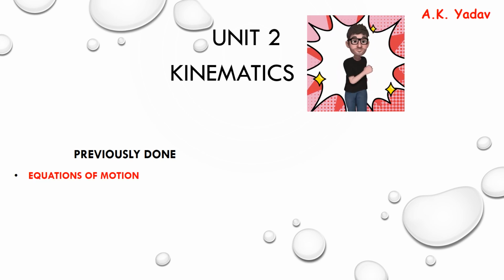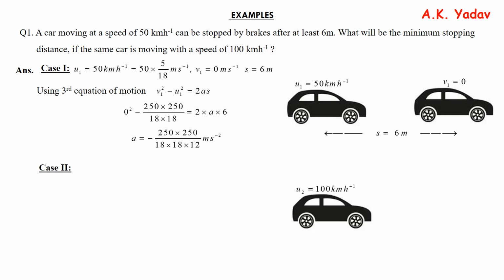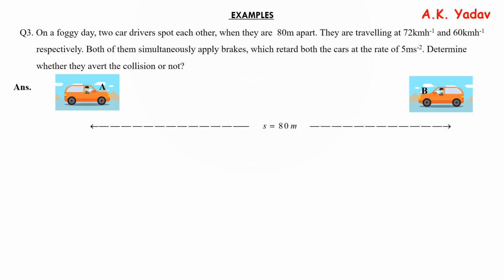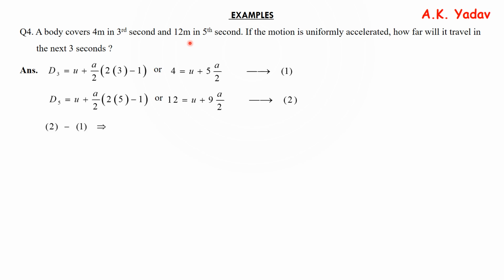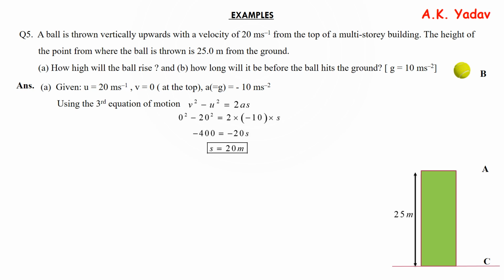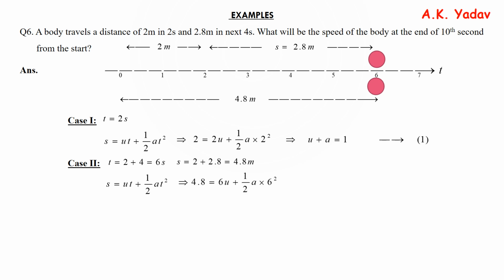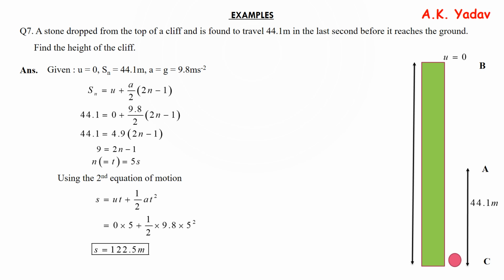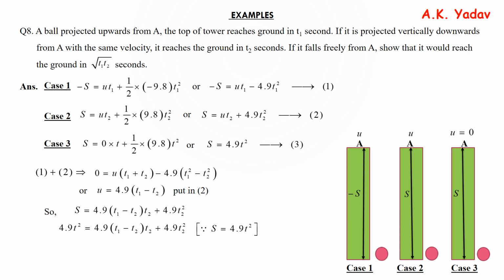Examples on equations of motion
Q1. A car moving at a speed of 50 kmh-1 can be stopped by brakes after at least 6m. What will be the minimum stopping distance, if the same car is moving with a speed of 100 kmh-1 ?
Q2. A bullet fired into fixed target loses half of its velocity after penetrating 3cm. How much further it will penetrate before coming to rest?
Q3. On a foggy day, two car drivers spot each other, when they are  80m apart. They are travelling at 72kmh-1 and 60kmh-1 respectively. Both of them simultaneously apply brakes, which retard both the cars at the rate of 5ms-2. Determine whether they avert the collision or not?
Q4. A body covers 4m in 3rd second and 12m in 5th second. If the motion is uniformly accelerated, how far will it travel in the next 3 seconds ?
Q5.  A ball is thrown vertically upwards with a velocity of 20 ms–1 from the top of a multi-storey building. The height of the point from where the ball is thrown is 25.0 m from the ground. (a) How high will the ball rise ? and (b) how long will it be before the ball hits the ground? [ g = 10 ms–2]
Q6. A body travels a distance of 2m in 2s and 2.8m in next 4s. What will be the speed of the body at the end of 10th second from the start?
Q7. A stone dropped from the top of a cliff and is found to travel 44.1m in the last second before it reaches the ground. Find the height of the cliff.
Q8. A ball projected upwards from A, the top of tower reaches ground in t1 second. If it is projected vertically downwards from A with the same velocity, it reaches the ground in t2 seconds. If it falls freely from A, show that it would reach the ground in  square root of t1t2 seconds.